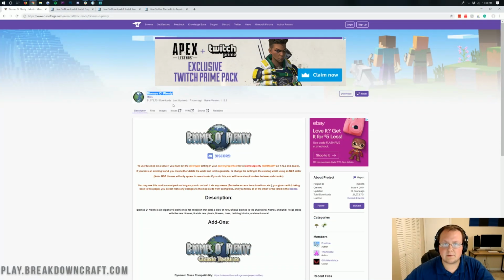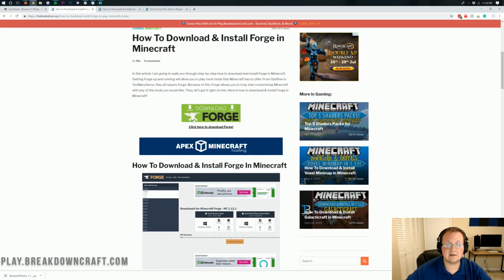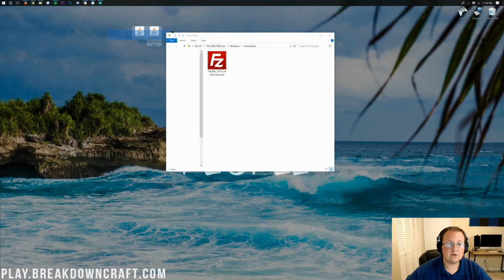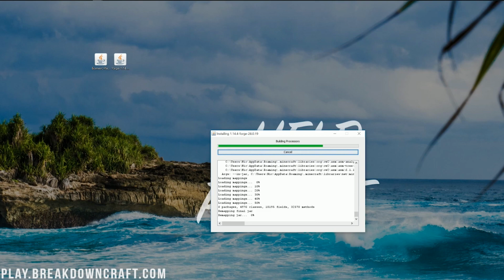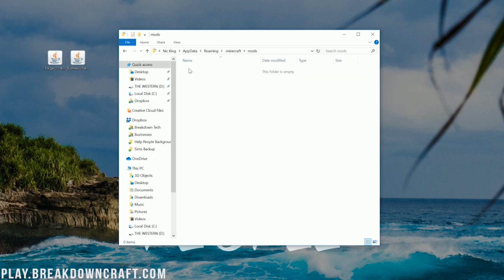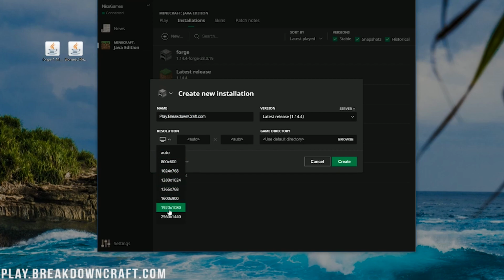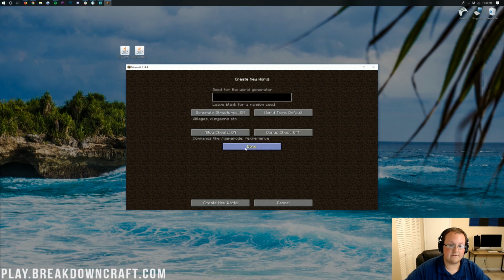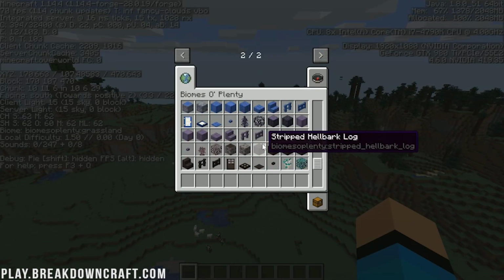How To Download & Install Biomes O' Plenty in Minecraft 1.14.4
This video shows you how to add more biomes to Minecraft 1.14.4. We do this by going over how to download and install Biomes O' Plenty in Minecraft 1.14.4! Biomes O' Plenty adds tons of different biomes, items, trees, blocks, and more to Minecraft 1.14.4 to completely change all of the biomes that Minecraft has to offer. If you want to spice up Minecraft 1.14.4 by getting more biomes, Biomes O' Plenty is the way to do it, so let's go ahead and get it installed!

About this video: If you want to learn how to add more biomes to Minecraft 1.14.4, this is the video for you! I go over every single step of how you can download and install Biome O' Plenty in Minecraft 1.14.4. Biomes O' Plenty adds tons of different biomes into Minecraft 1.14.4 and is by far the best mod to get more Minecraft biomes. It even adds in completely custom trees, dirt, stones, grasses, flowers, and so much more that you can then use to create awesome builds that are completely impossible without Biomes O' Plenty. Thus, let's go ahead and show you how to get Biomes O' Plenty in Minecraft 1.14.4.

First and foremost, we need to download and install Forge. Forge is needed for Biomes O' Plenty in 1.14.4 as it is the mod loader that it is based. Good news for you is that we have an in-depth tutorial on getting Forge for 1.14.4 linked in the description above. Not only do we have a text tutorial, but we have a video tutorial as well. Overall, we've helped millions of people install Forge in Minecraft, so no matter what, we can help you do the same!

Once you have Forge setup, it is time for use to finally download Biomes O' Plenty. Once you are there, you can click the purple download button next to the 1.14.4 version of the right hand side of the download page. You will be taken to a page where the download will start in 5 seconds. You will need to save the download, but this 110% safeas long as you are using the links in the descriptoin above to download Biomes O' Plenty for 1.14.4.

Now that we have it downloaded, it is time to learn how to install Biomes O' Plenty in Minecraft 1.14.4. This is actually a very simple and easy process. Just press the Windows Key on your keyboard and 'R' at the exact same time. This will open up the 'Run' application. In the text box inside the run applicaton, type '%appdata% and hit enter. You will the be take to the 'Roaming' folder on your computer. Here you'll have a folder titled '.minecraft'. Open that folder, and then you should have a folder named 'mods'. If you don't, create one! Just make sure it is all lower case. Now, to install Biomes O' Plenty in 1.14.4, just drag and drop it into this mods folder.

We aren't done just yet though, you still need to make sure you click the 'forge' version of Minecraft listed on your 'Installations' tab at the top of the Minecraft launcher. Once you launch in game with Forge, you can start your new single player world with Biomes O' Plenty by going into more options and changing the world type to 'Biomes O' Plenty'. Once you do that, you can create a world with Biomes O' Plenty steup in Minecraft 1.14.4!

And there you have it! That is exactly how to download and install Biomes O' Plenty in Minecraft 1.14.4. If this video helped you out, please give it a thumbs up and subsribe to the channel.